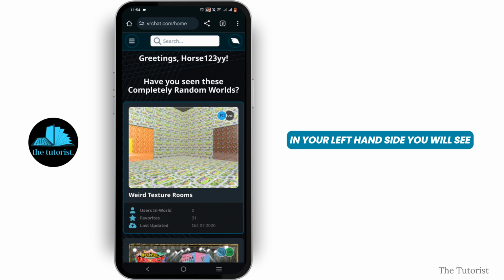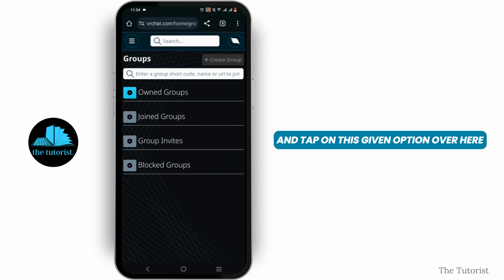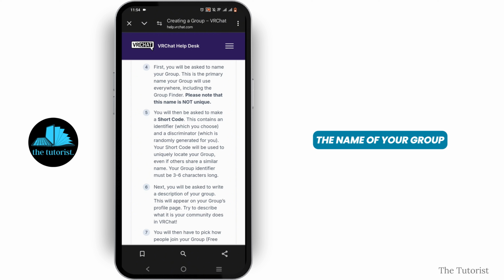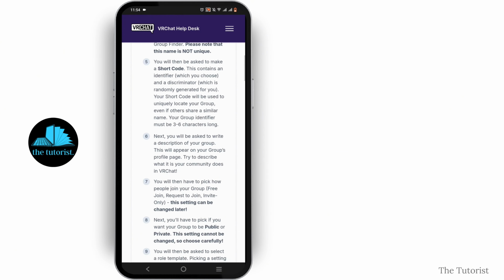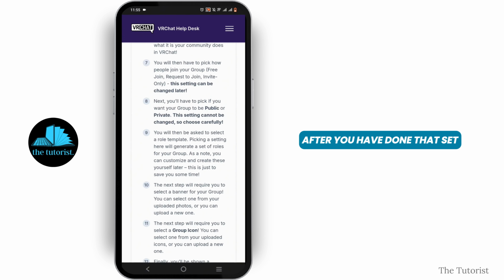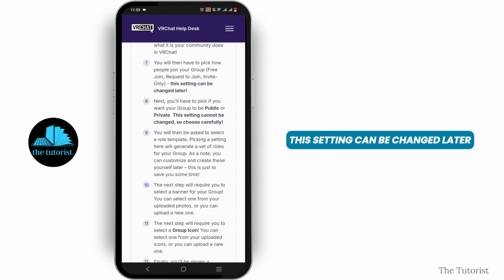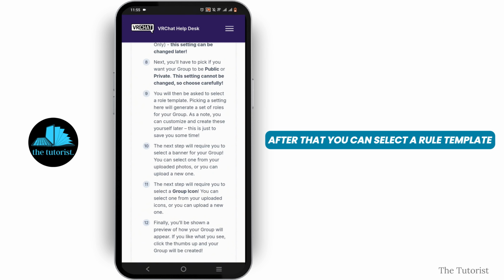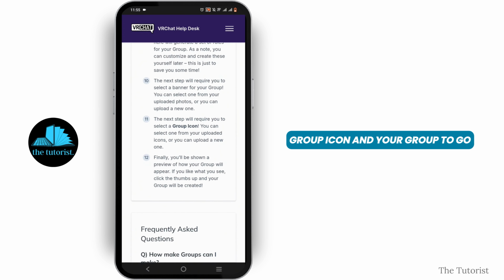How to Create/Make VRchat Group on Mobile (2024) - Easy Guide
Want to create your own VRChat group on mobile? This step-by-step guide will show you how to set up a VRChat group directly from your mobile device in 2024. Join or build communities, share interests, and connect with others in the virtual world!

Timestamps:
0:00 introduction
0:15 steps to create a VRChat group on mobile